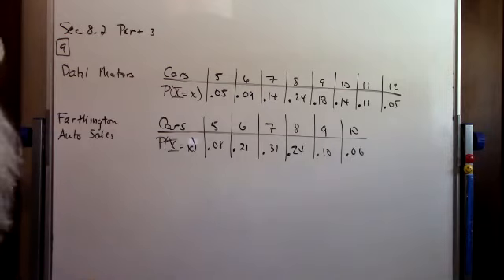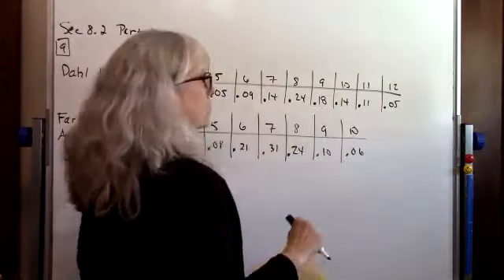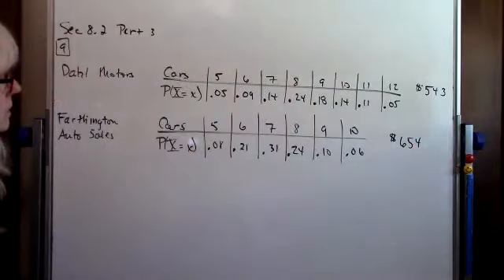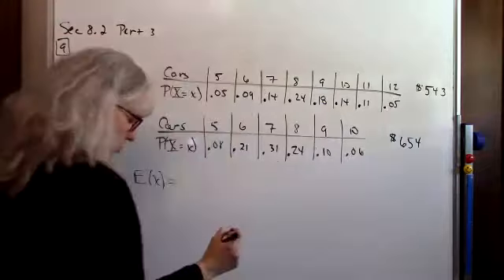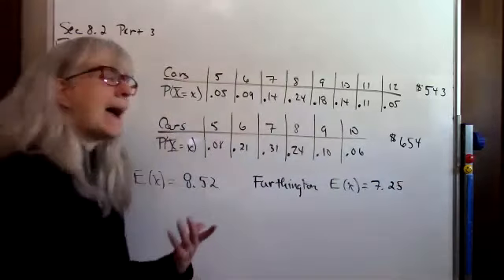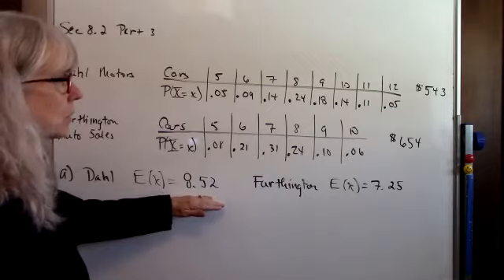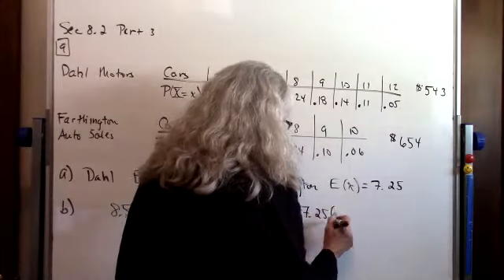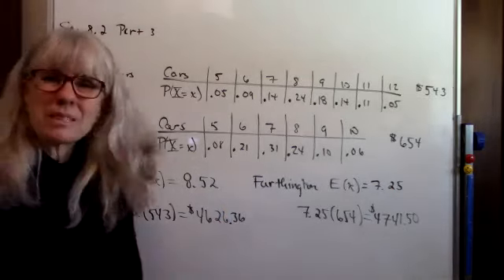Math 220 Sec 8 2 Part 3